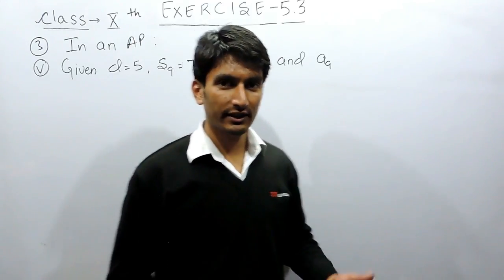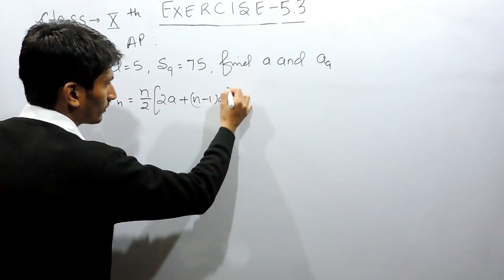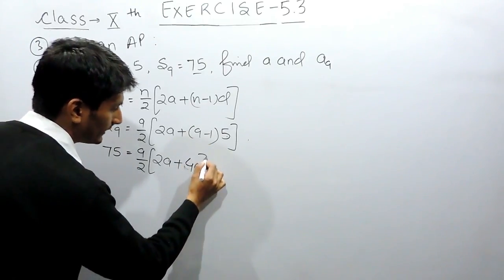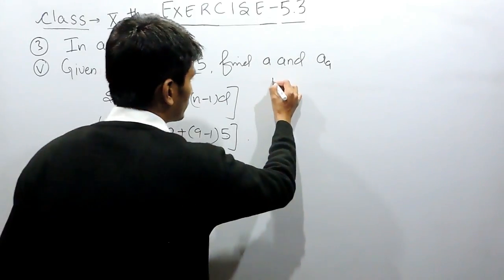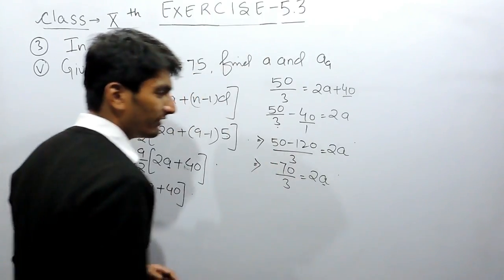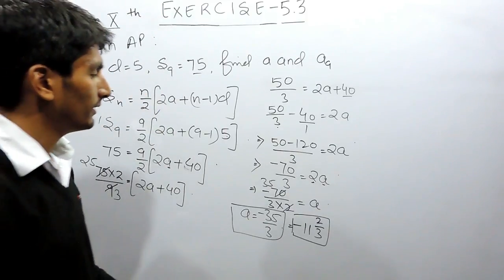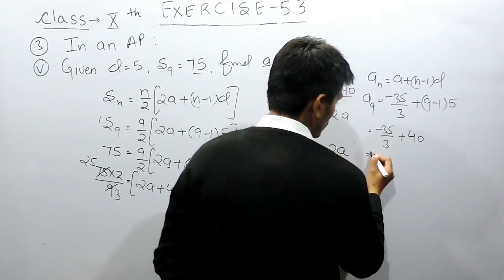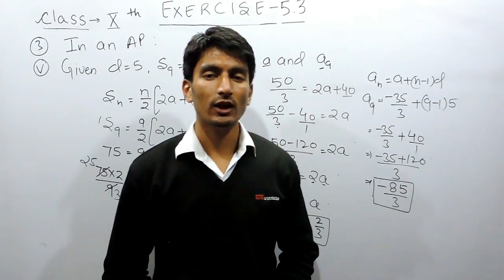Exercise 5.3 - Question 3 (v) NCERT/CBSE Solutions for Class 10th Maths Arithmetic Progressions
Exercise 5.3 - Question 3 (v) NCERT/CBSE Solutions for Class 10th Maths Arithmetic Progressions || True maths